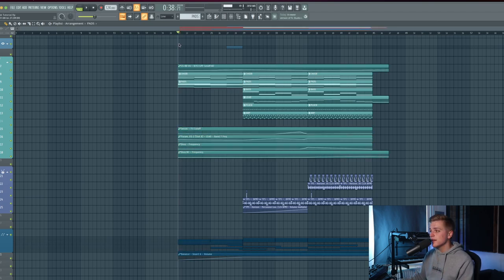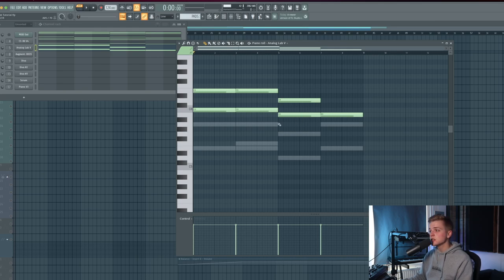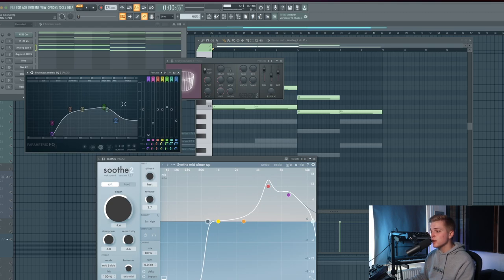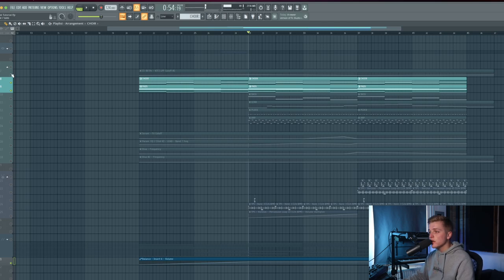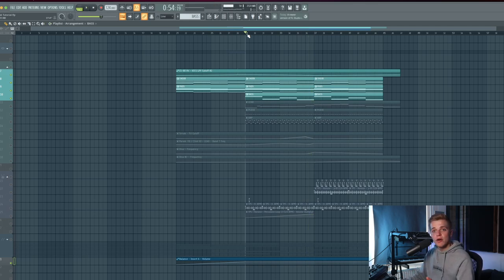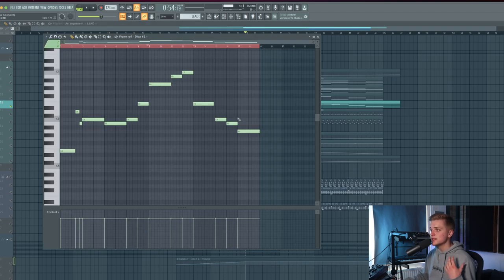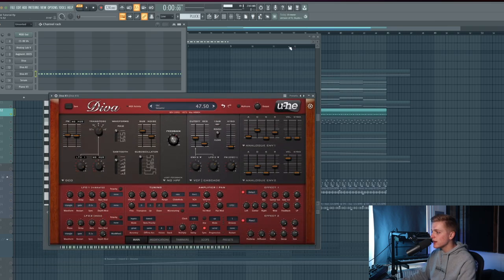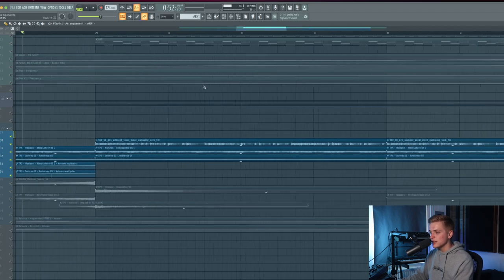How To Make Melodic Techno Breakdowns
◾️ Niek delves into the essential techniques required for constructing captivating and memorable breakdowns within your tracks. Suitable for both novice and seasoned producers, this tutorial offers a structured approach to elevate your melodic techno creations.